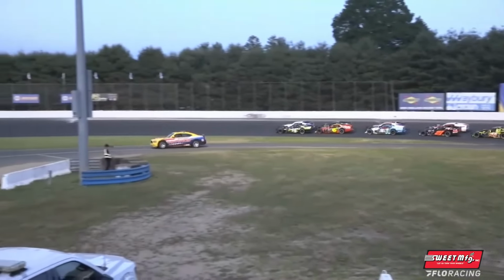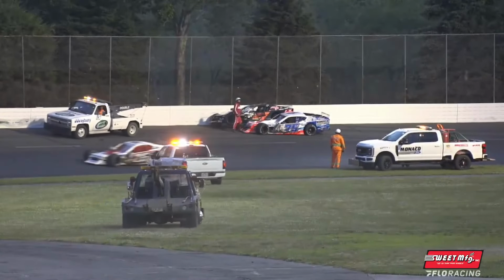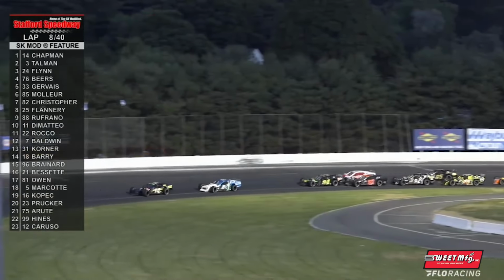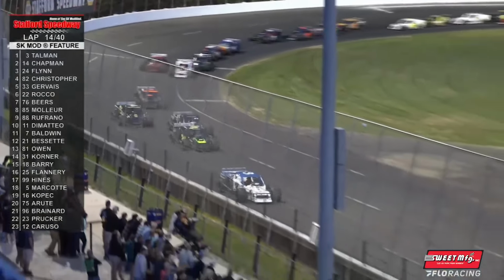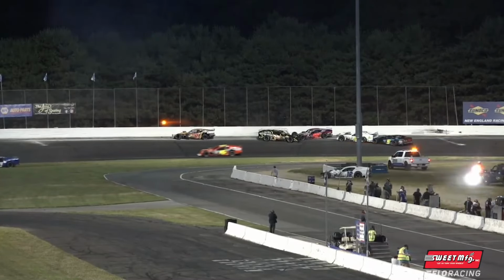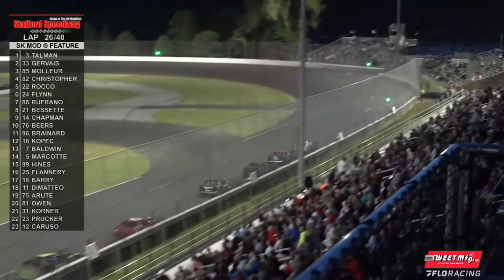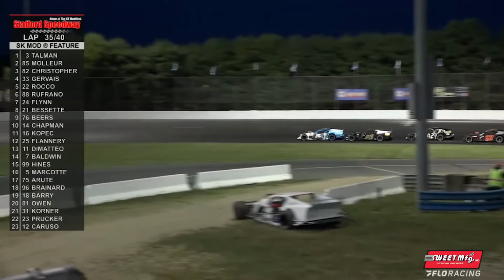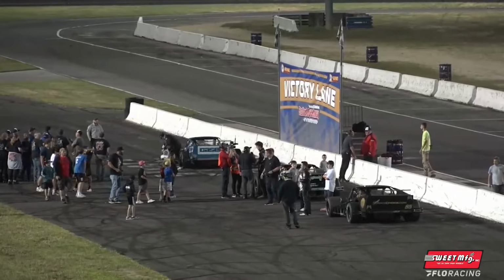FULL RACE: SK Modifieds at Stafford Speedway | Sweet Mfg Race Of The Week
Our Race of the Week presented by Sweet Manufacturing brings us to Stafford Speedway for a highly competitive SK Modified feature event on Friday, June 28, 2024.

More Sweet Mfg. Race of the Week